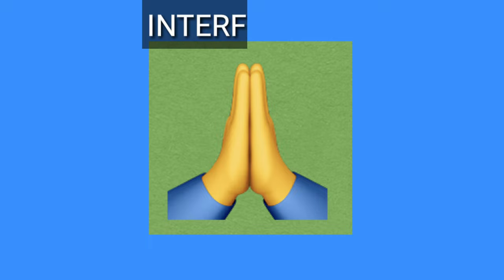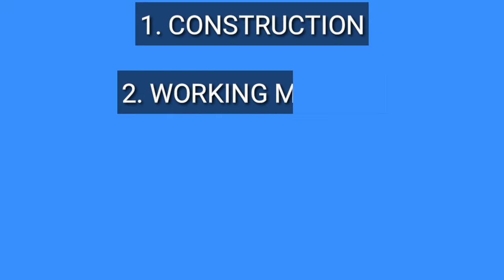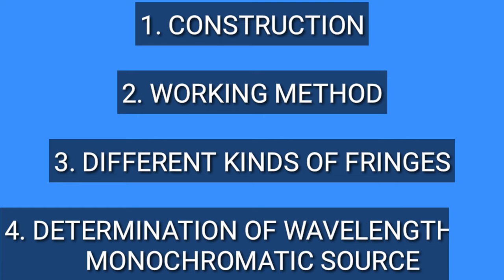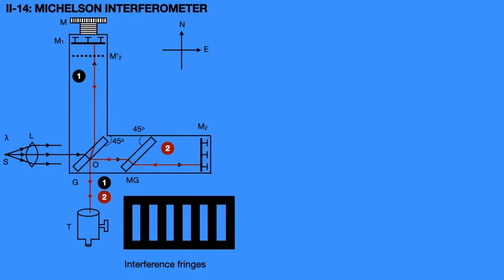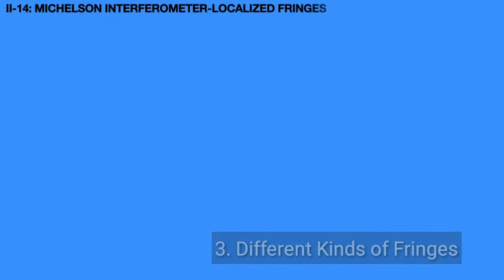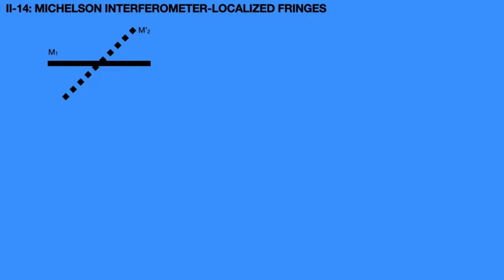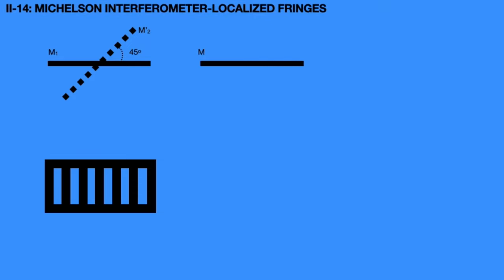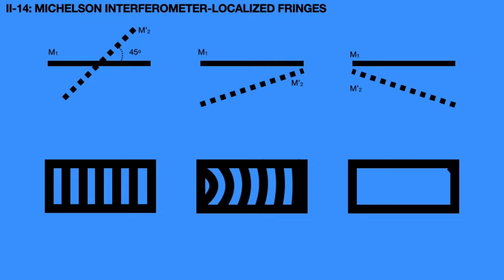14 Michelson interferometer in english